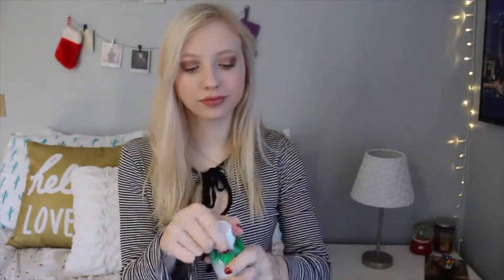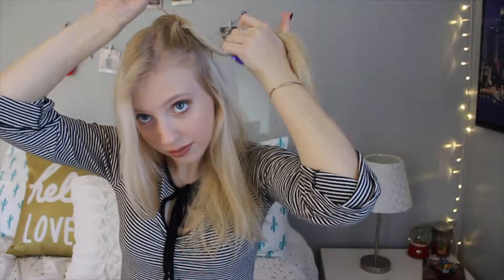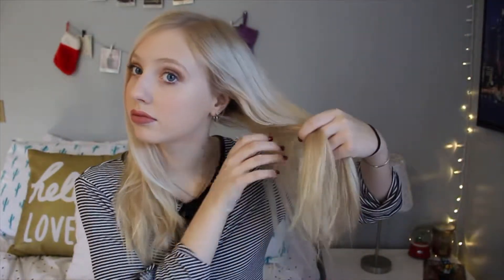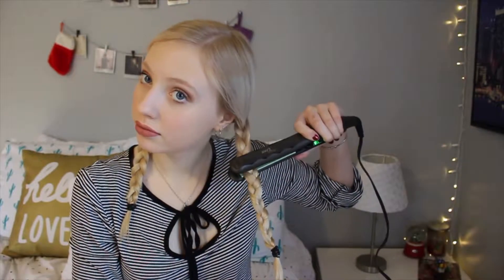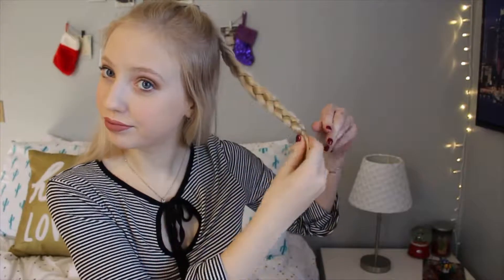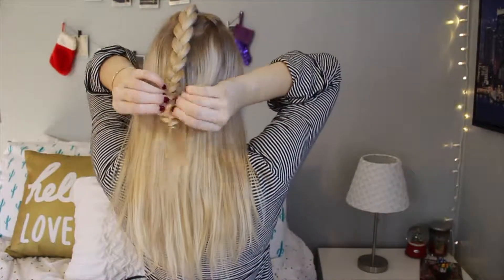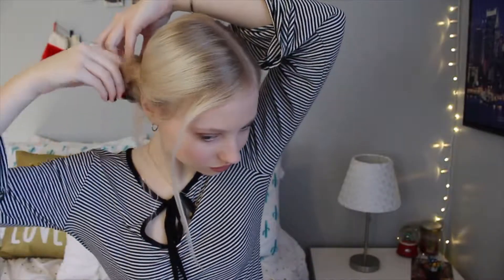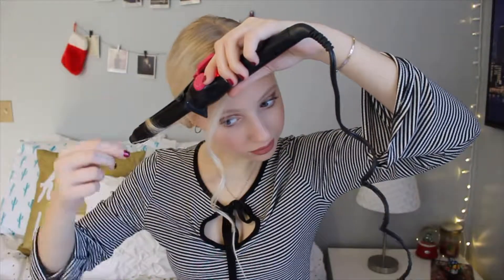Holiday Hairstyles!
Hey guys!
Today I showed you four hairstyles you can wear this holiday season (or any season!)
-Eden

xoxo